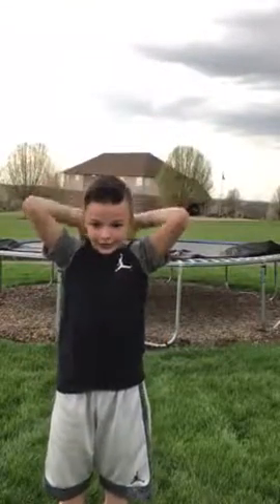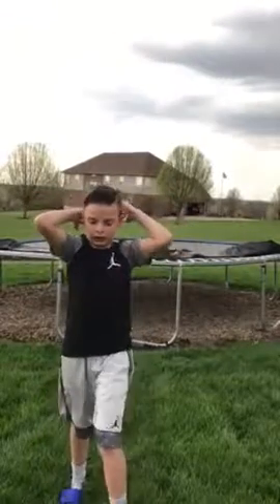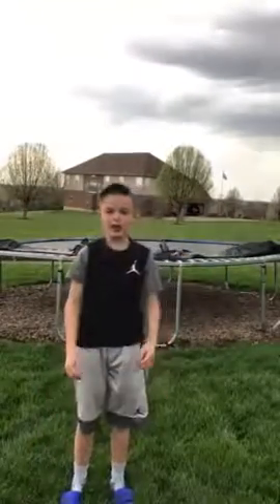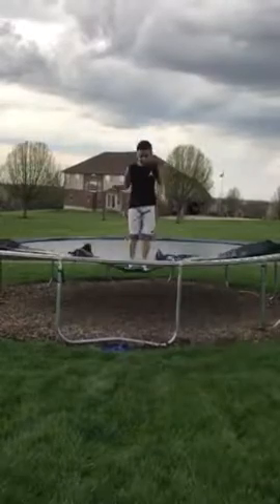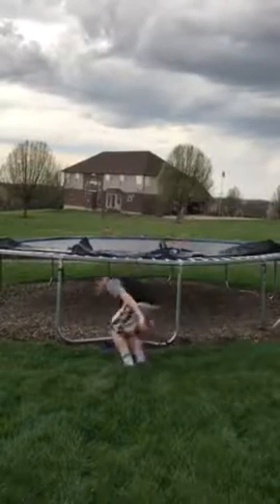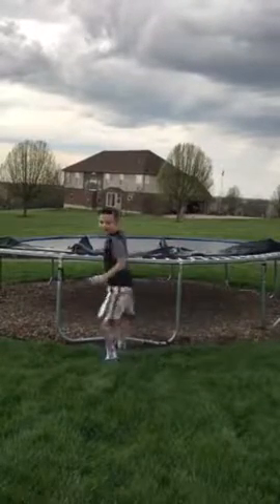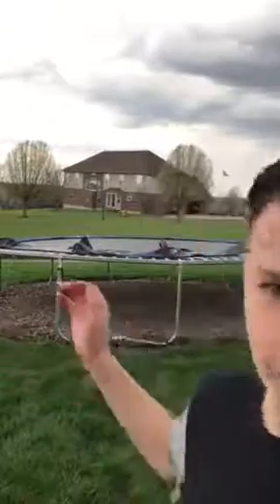HOW TO DO A FRONT FLIP ON A TRAMPOLINE!!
This video will teach you a front flip on a trampoline and latter s front flip flat.